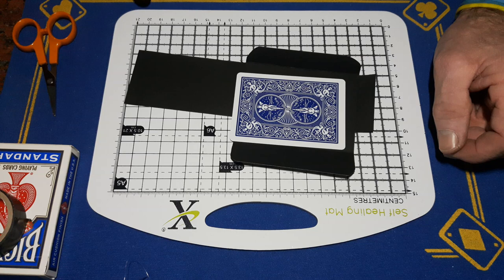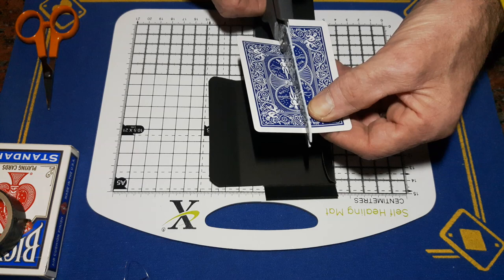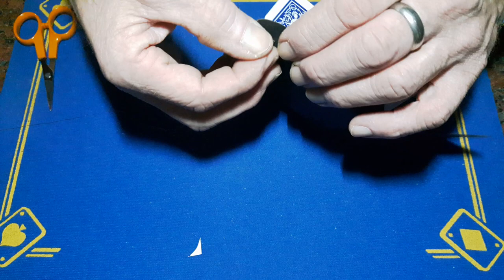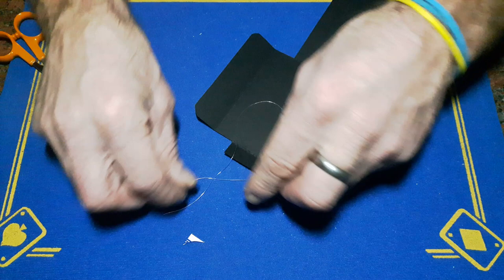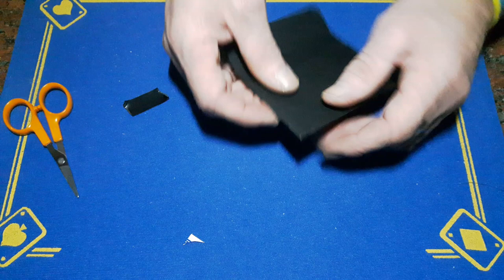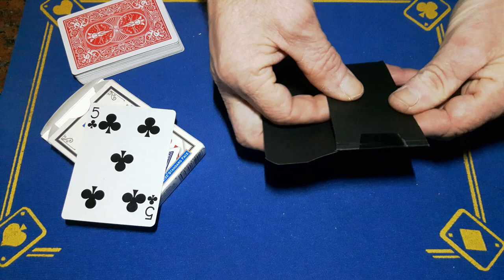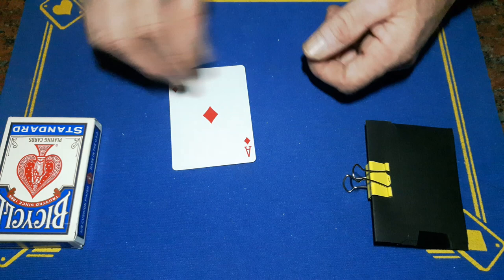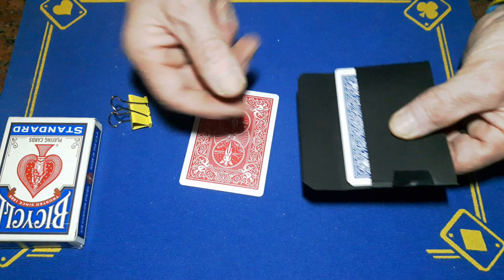Gimmick card tricks/Quick switch envelope construction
Quick switch envelope construction
gimmick build Tutorial
my eBay shop

(gaffed10)